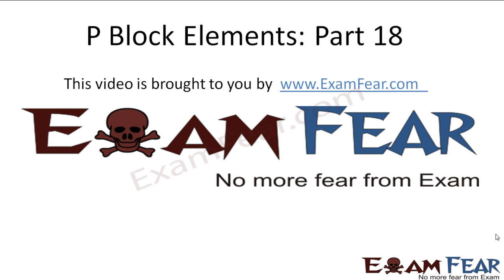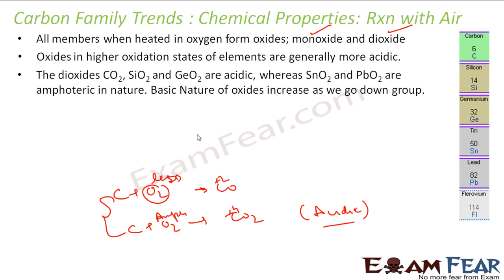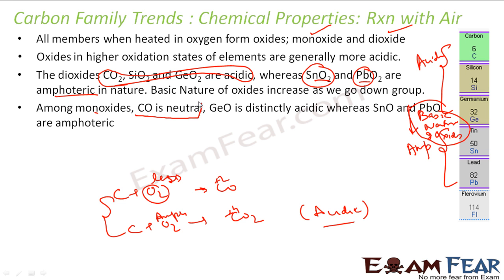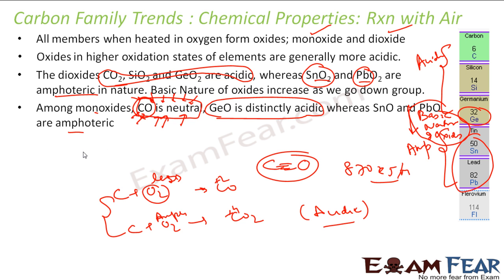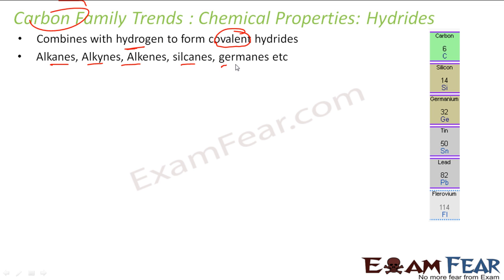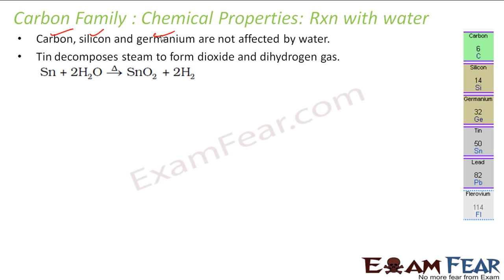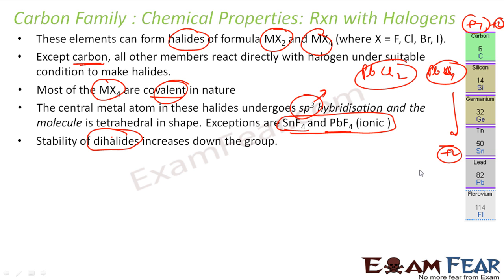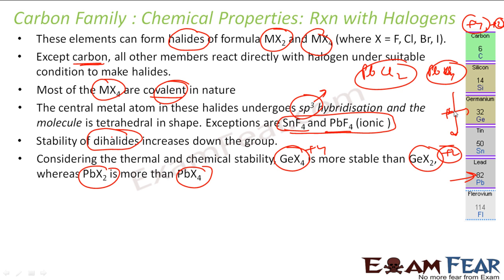Chemistry P Block Elements part 18 (Chemical properties of carbon family) CBSE class 11 XI